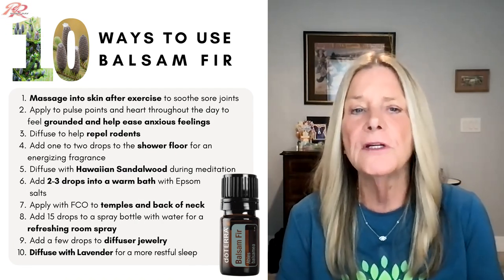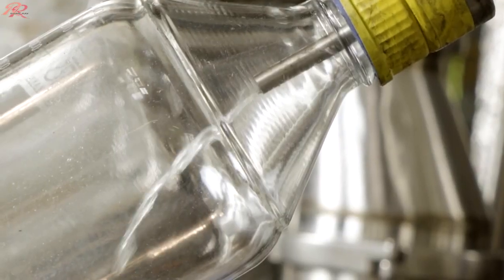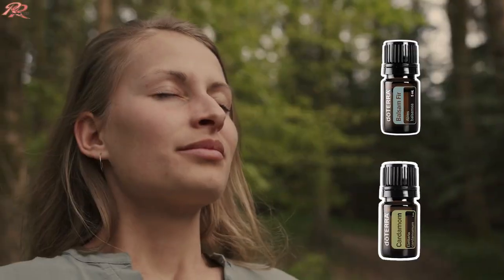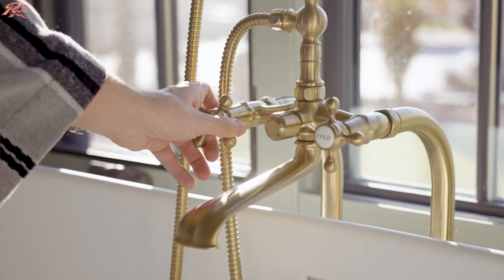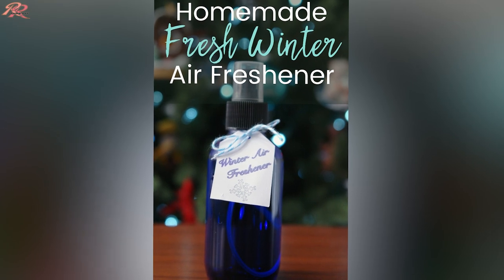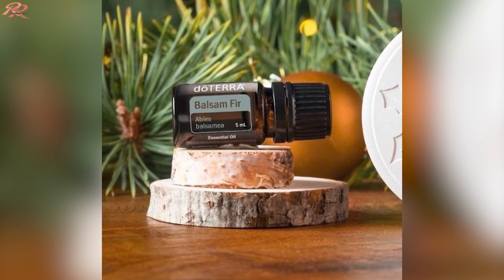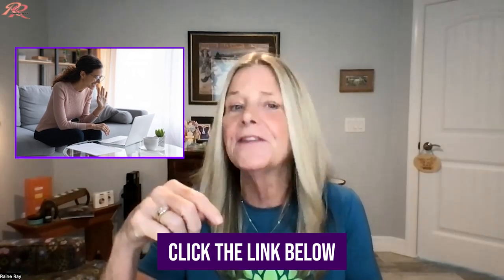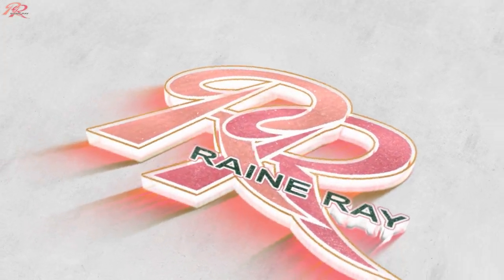USES OF BALSAM FIR ESSENTIAL OIL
In this video I am going to share with you exciting ways to use Balsam Fir essential oil. We enjoy Balsam Fir for refreshing the mind and our home, calming muscles, easing breathing, balancing and soothing emotions, to bring in the aroma of the winter holidays and so much more.

I am Raine Ray, an essential oil educator and enthusiast - if you are looking for natural solutions for your needs you’ve come to the right place so hit that subscribe button so that you don’t miss an update.

You can also follow the additional link to download my aging backward naturally guide and other of my guides too!

I am so grateful that you’re here - if you can relate to what I am saying in this video give it a thumbs up if you found value in the information and go ahead and check out my other videos. Remember to subscribe to my channel and hit the bell for notifications - if you are already a subscriber then welcome to our community and let me know what you would like to see in future videos.

Together we and our pets & animals can age backwards and live younger longer.

This is a team training video and is not intended to claim to diagnose, treat or cure any disease or illness.

💪 Learn how easy it is to start an essential oil biz
🧡 Get the best price on MetaPWR - the "Fountain of Youth" and revolutionary metabolic system